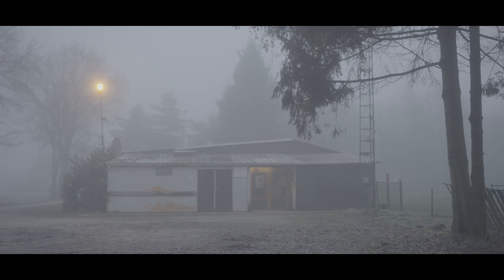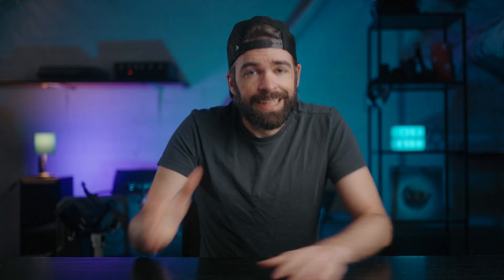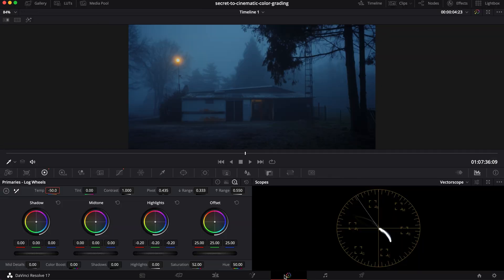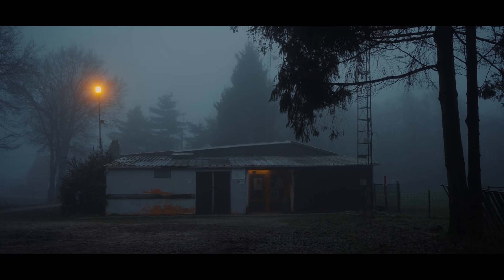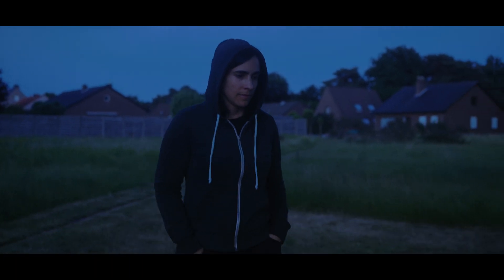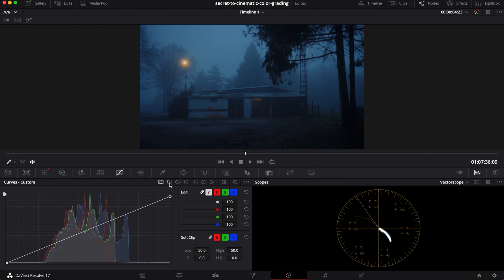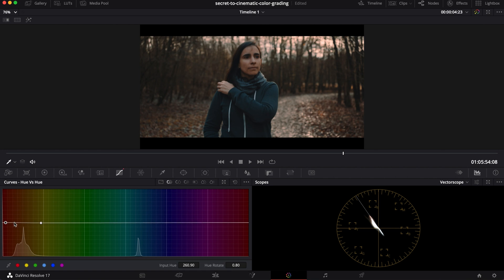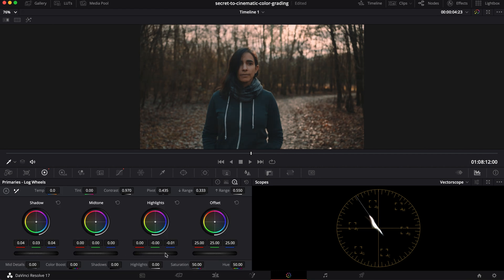The Secret to Cinematic Color Grading in Davinci Resolve | Tips & Tricks for Beginners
In this video I reveal the secret to cinematic color grading and how I fooled all of you. I use Davinci Resolve for all my color grading.

00:00 Intro
00:37 Cinematic Color Grading Secret
03:23 Davinci Resolve Tips